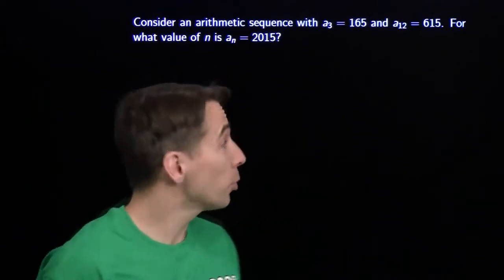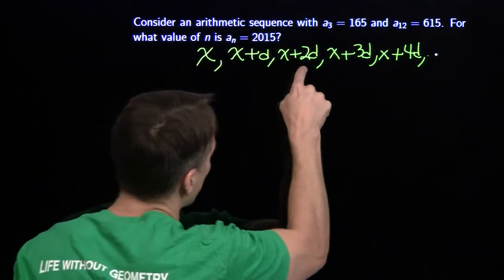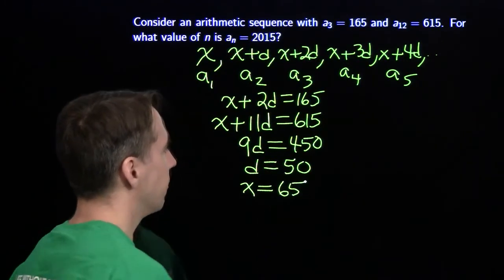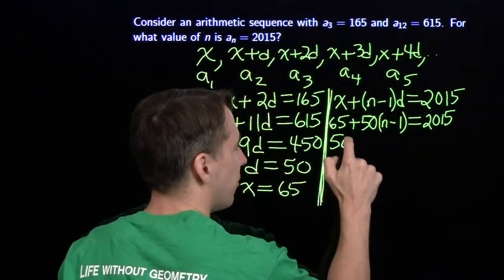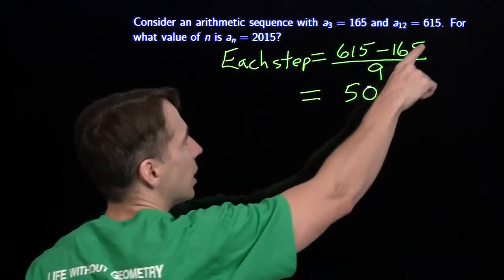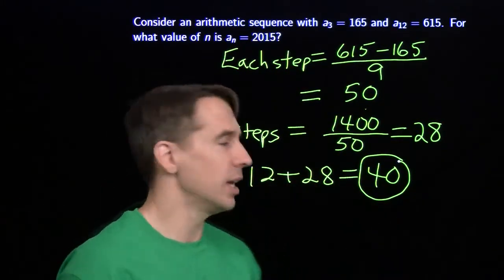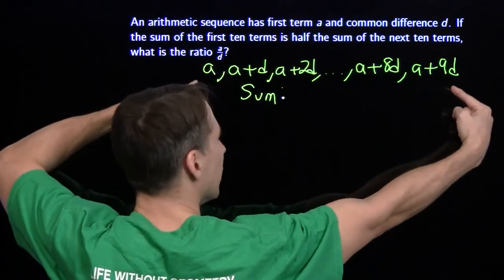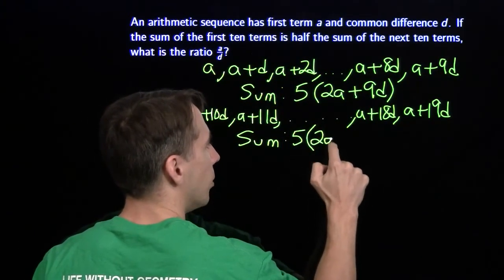Mini #56 - Arithmetic Sequences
This video focuses on techniques for solving problems involving arithmetic sequences, including finding the nth term.